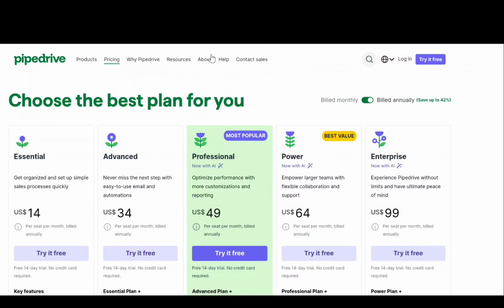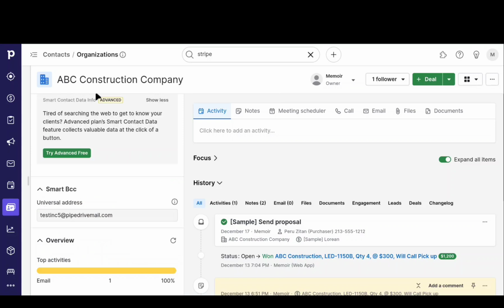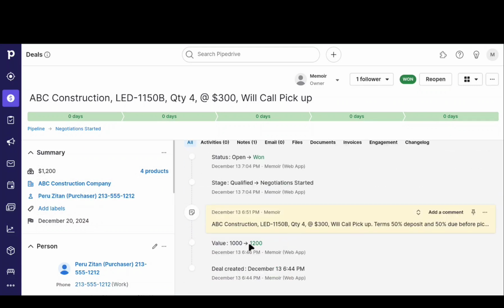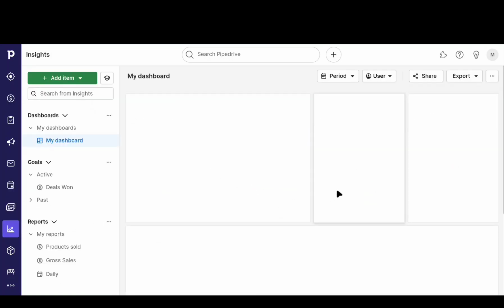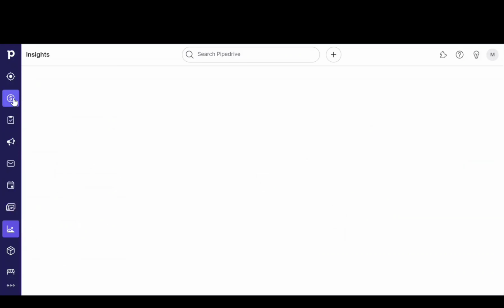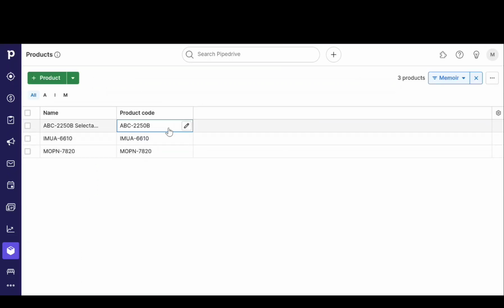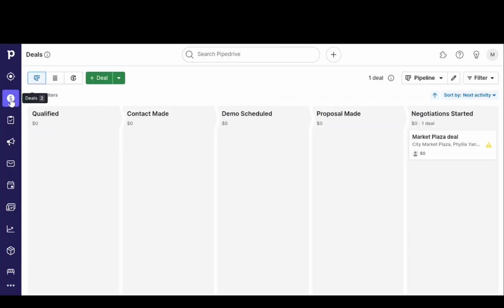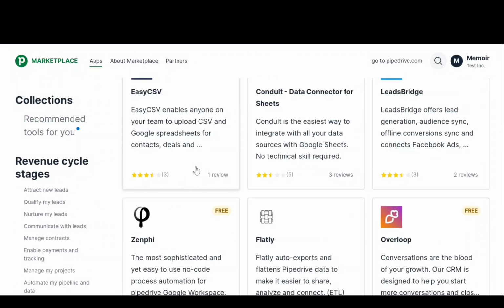Pipedrive Review: The CRM for Salespeople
Explore the main features of Pipedrive CRM in this in-depth screencast review. As a former user of two years revisiting the platform, I share my personal likes and dislikes about its functionality and user interface. Whether you're a small business owner or part of a sales team, this video offers insights into how Pipedrive could fit into your workflow.